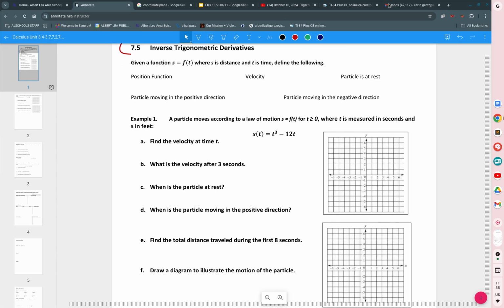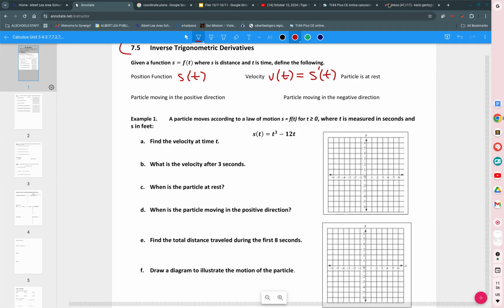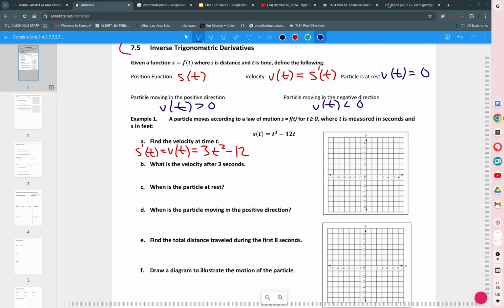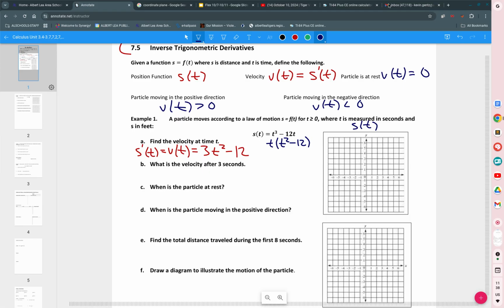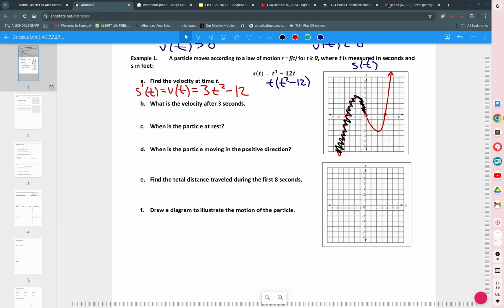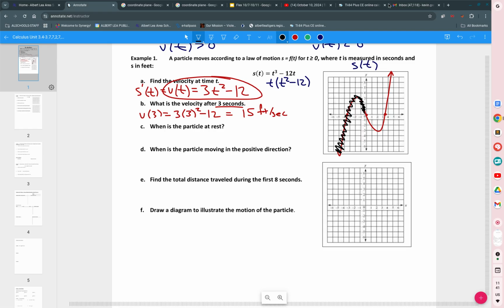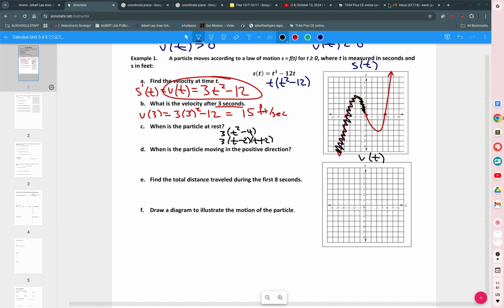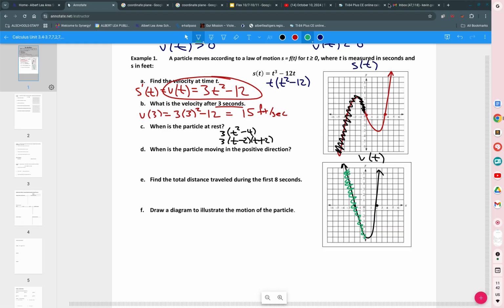Calculus Unit 3.4 Notes Motion of Particles Day 1 Part 1 2024